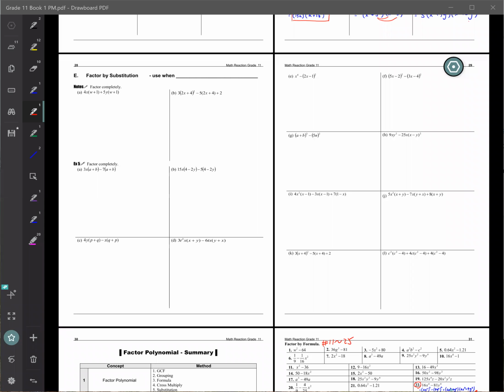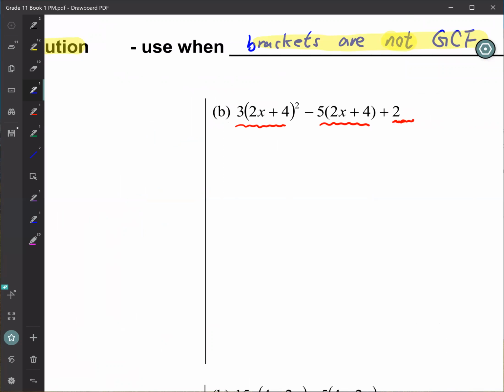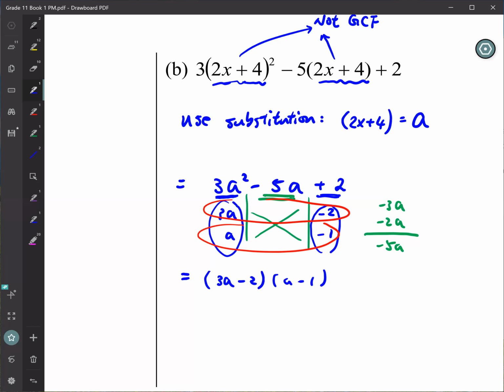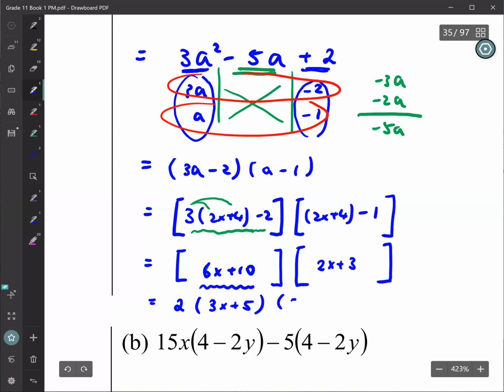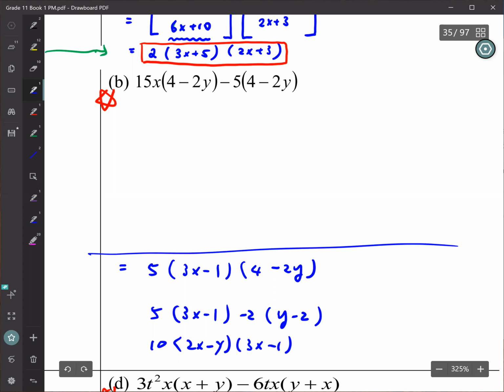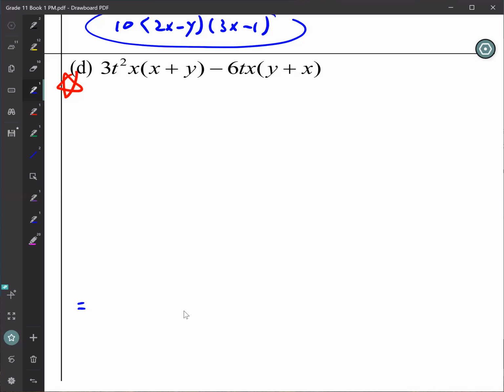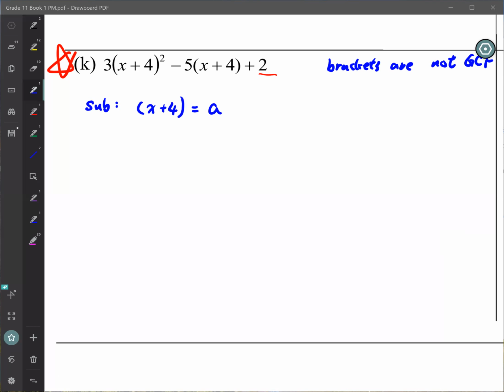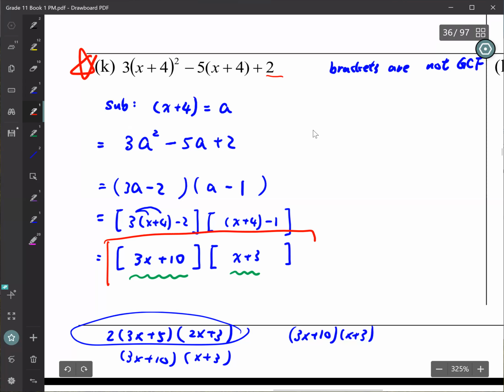39. Factor Polynomial, Factor by Substitution